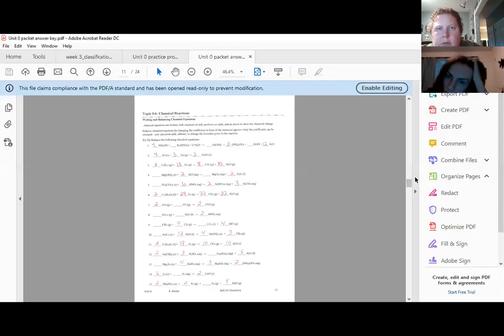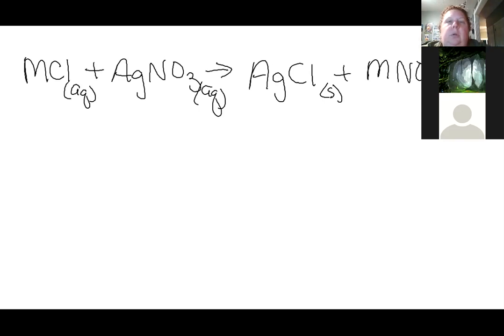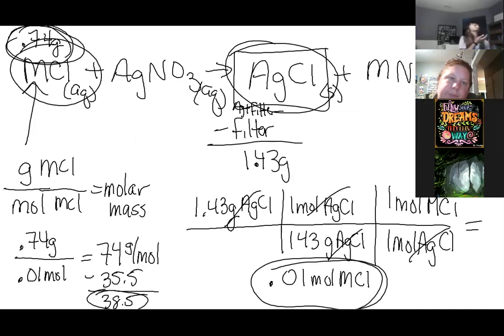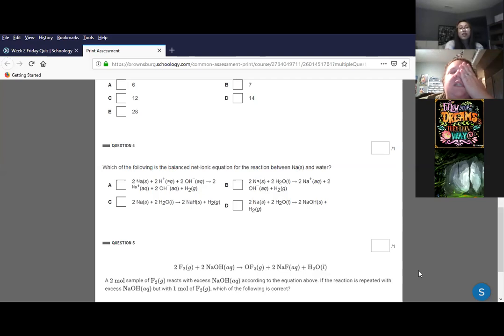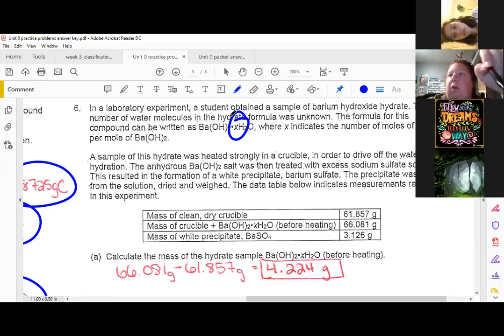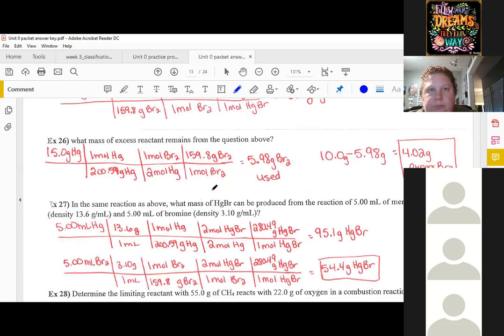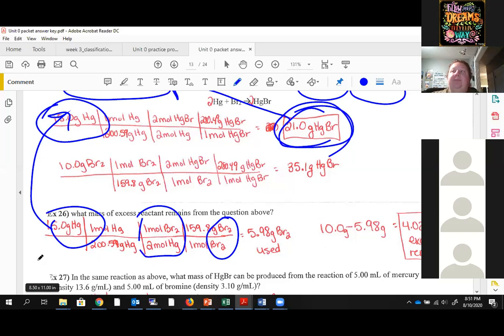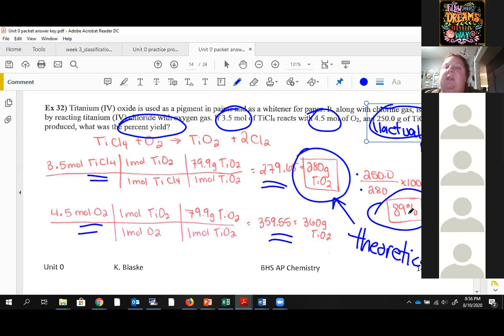Unit 0 review session